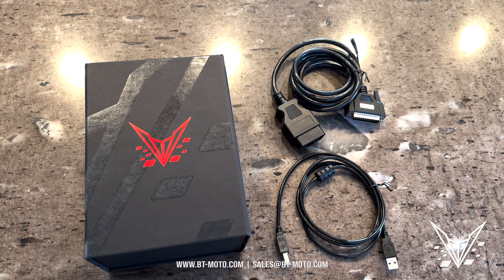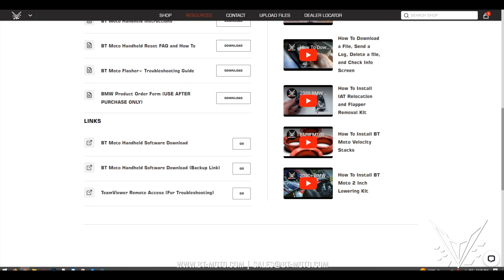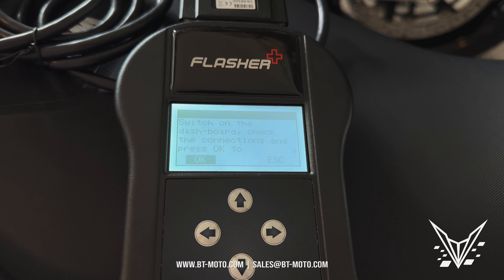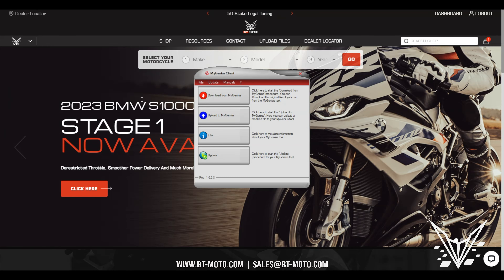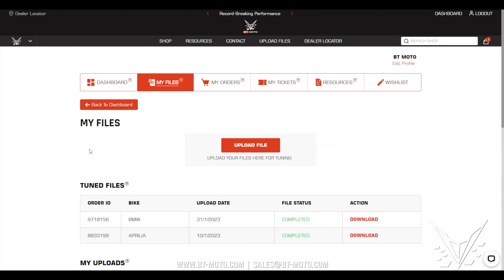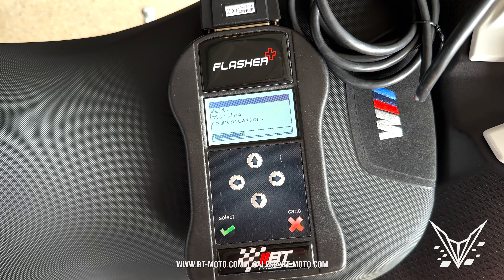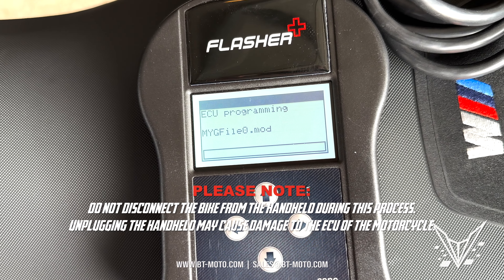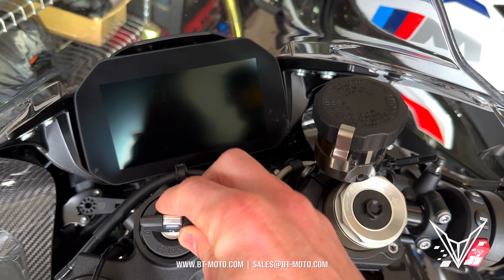How To Install The BT Moto Handheld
This video walks you through the steps on how to install the BT Moto handheld and tune your motorcycle.